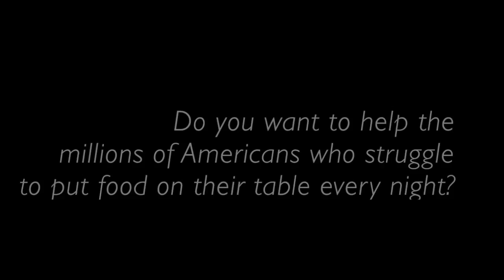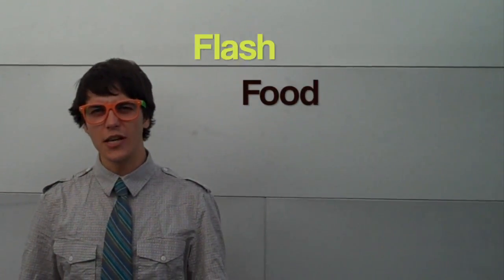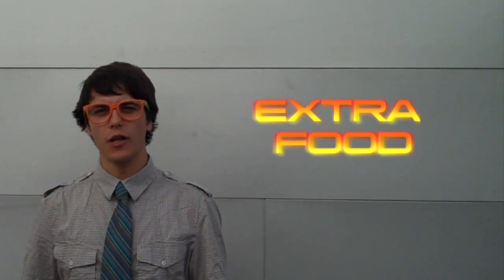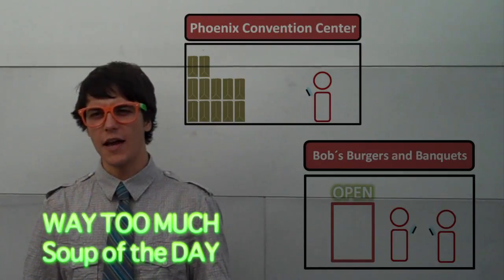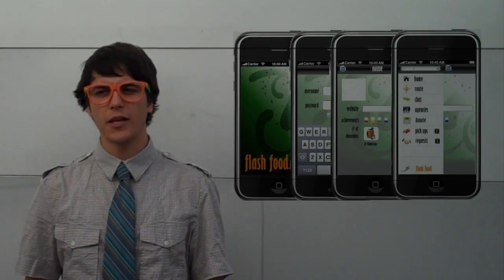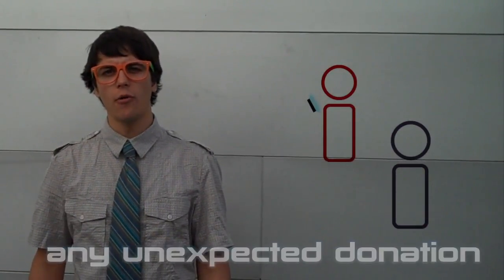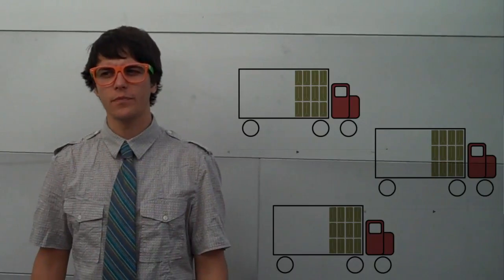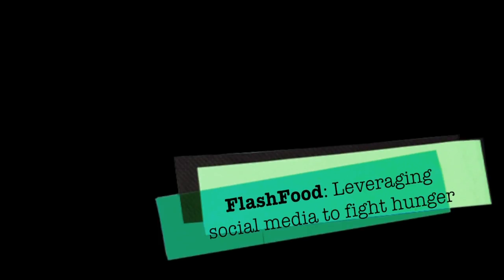FlashFood: Leveraging social media to fight hunger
Video uploaded from 10,000 Solutions : Innovative Ideas that Solve Local and Global Challenges